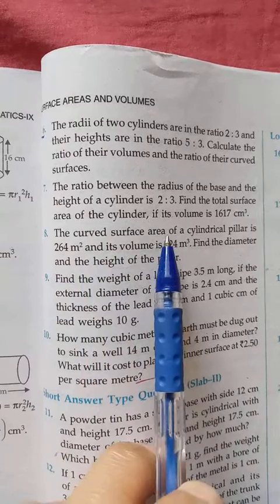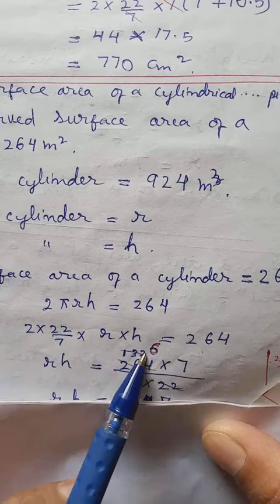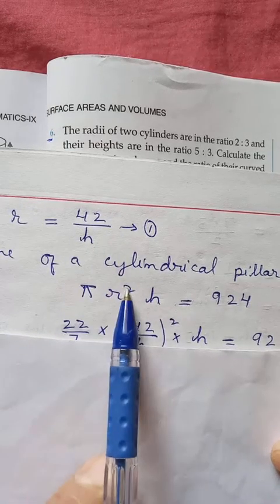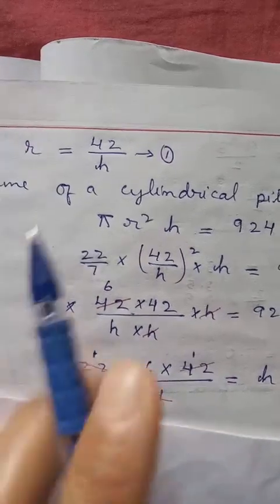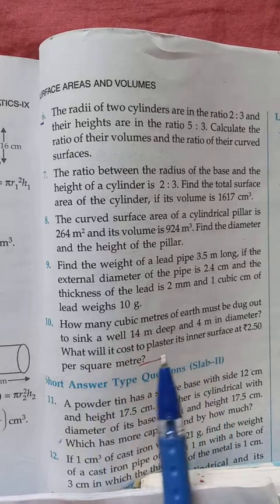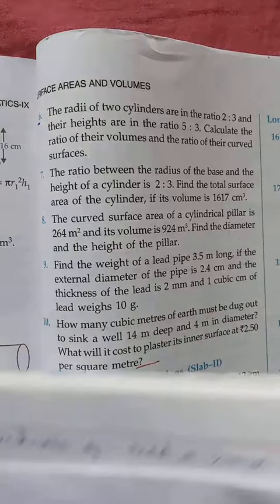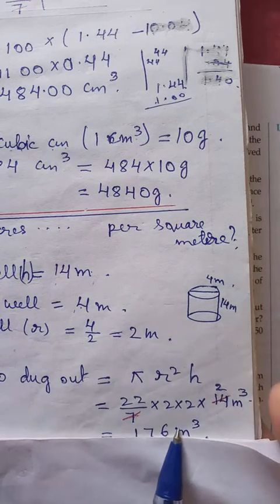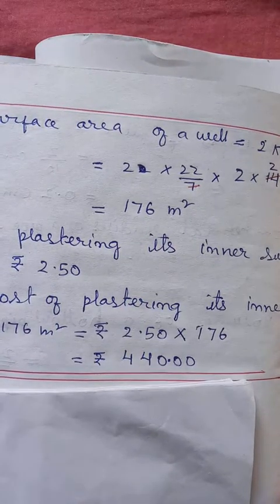class ix maths ex 13 d Q8,Q10.Mensuration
application of formula of right circular cylinder. MBOSE text book. Felishia Susngi